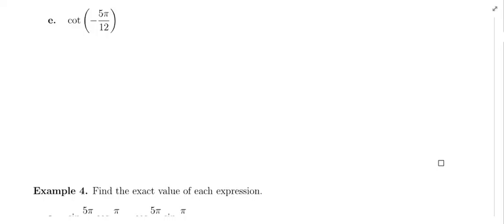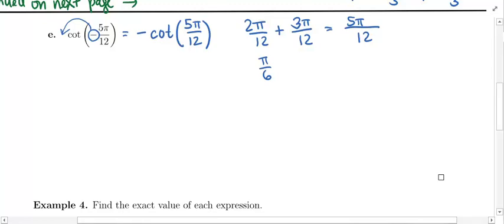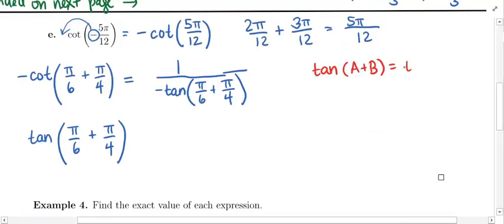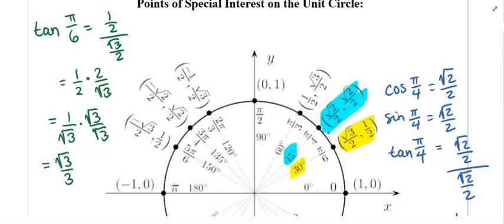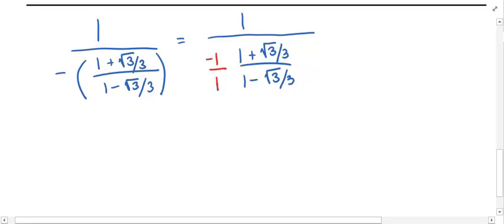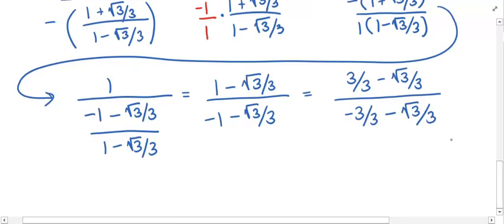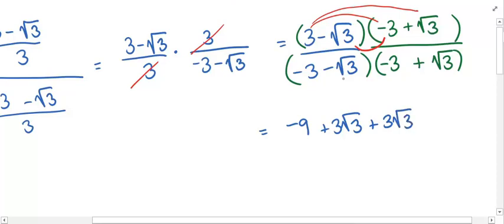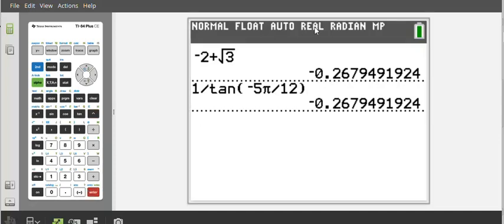7.3 Example 3e